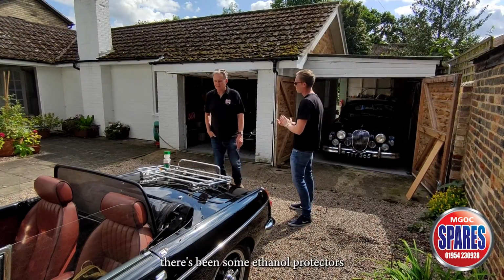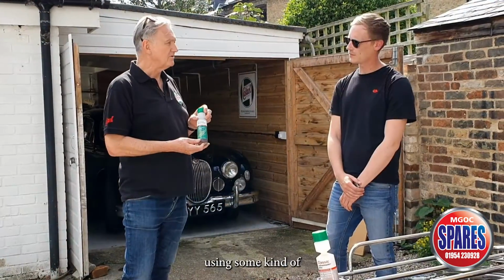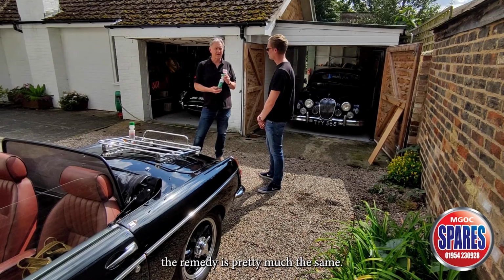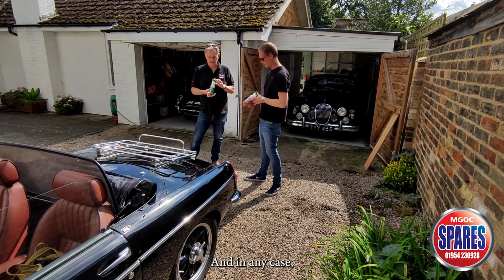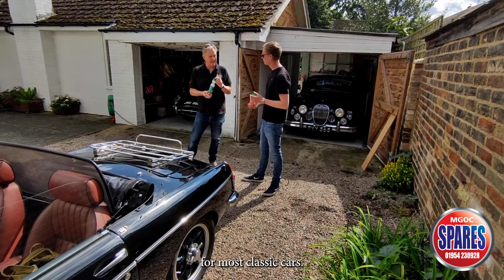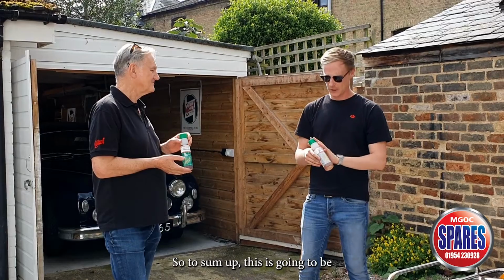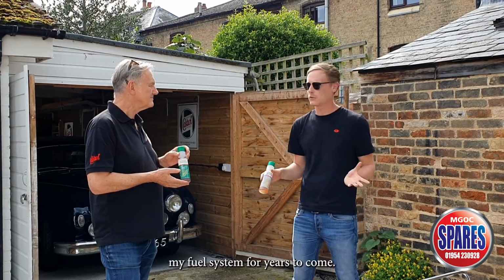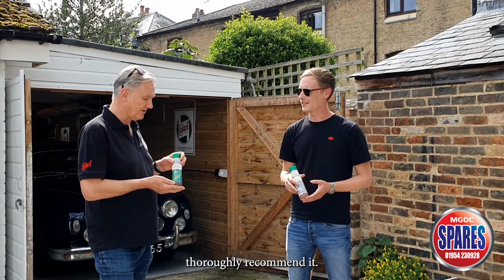E10 Petrol Change & Your Classic Car- Valvemaster additives could be the solution!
Standard Petrol has changed!

Standard Petrol (95 Octane) changed in September to E10, increasing the ethanol content to 10%. Although E10 helps cut carbon emissions, it will have a more corrosive effect on pre-1996 classic car fuel systems. But all is not lost, by using lead replacement additives (Classic Valvemaster™ & Valvemaster™ Plus).

This video outlines some of the benefits of using these fuel additives to protect your classic car. (not to be used with models that have catalytic converters)

Both contain Etha-Guard Ethanol Stabiliser which protects your vehicle against ethanol corrosion, enabling the safe use of both E5 and E10 ethanol-blended unleaded petrol, with the best protection, after lead, against valve seat recession, protecting your engine under all driving conditions, keeping fuel systems clean, & protecting your car against corrosion. While Valvemaster™ Plus additionally Increases fuel economy & Reduces fuel cost

A 250ml Bottle Treats 250 Litres!

Valvemaster™ Plus - £14.95 each & If you Order 6 or more, you'll pay the reduced cost of £12.46 each & get Free Delivery!

Classic Valvemaster™ -  £12.95 each.

If you're not sure if your vehicle is within scope, check your vehicle

In the video:
David Sculthorpe is a life long Classic Car enthusiast who has worked with cars from the 40s, 50s and 60s for well over 50 years. His passions are MG's and Jaguars and he has rebuilt many over the years. Working as a Director of Castrol Classic Oils and MGOC Spares for 38 years there’s not much he doesn’t know about these iconic marques and cherished vehicles in general, and he hopes to continue maintaining, improving and driving his cars for years to come.